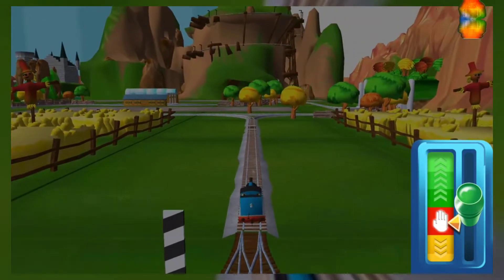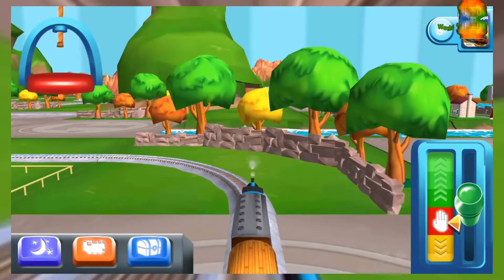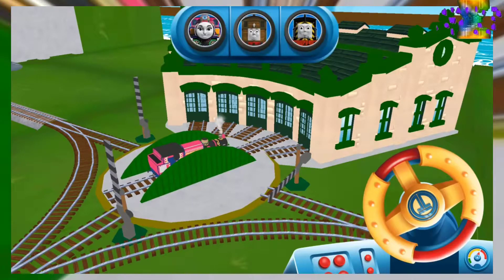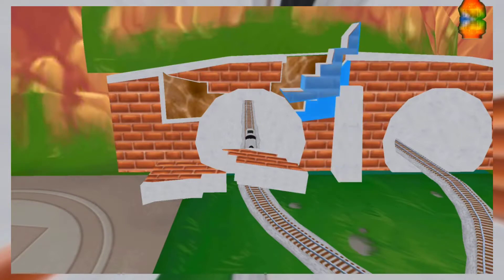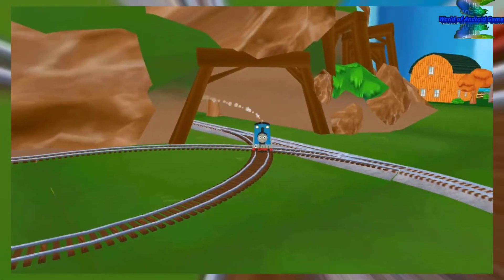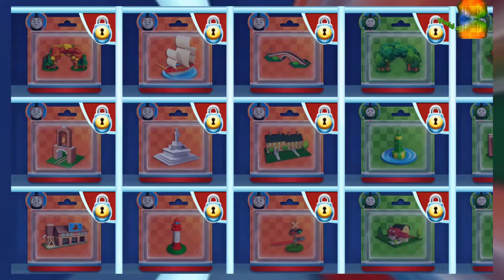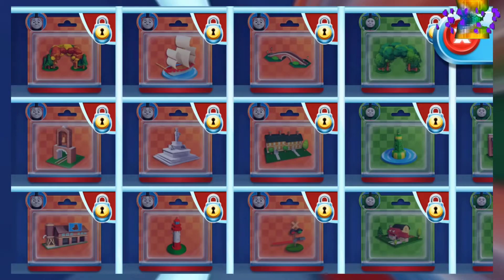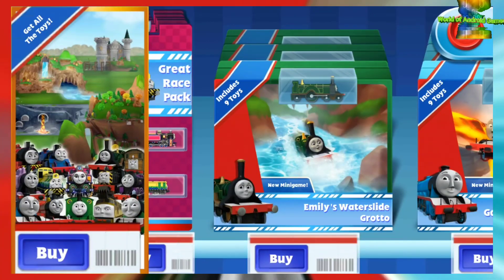Thomas & Friends : Magic Tracks - Android gameplay Movie apps free best Top Film Video Game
1:25 Skip Intro and Trailer

Thomas & Friends : Magic Tracks
Budge Studios

BALANCE your engine on your way down Rollercoaster Mountain!

HAVE QUESTIONS?